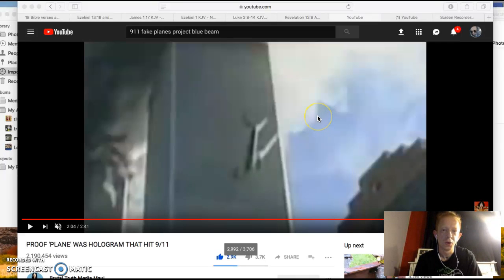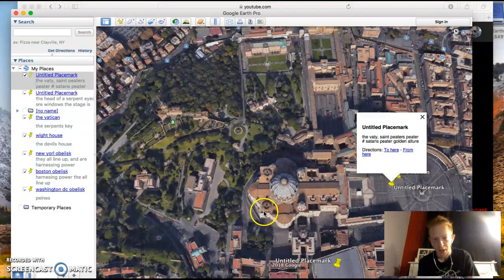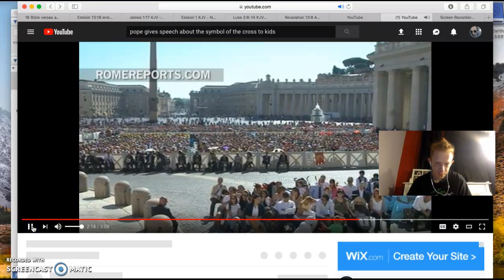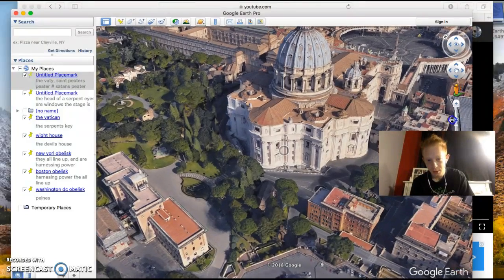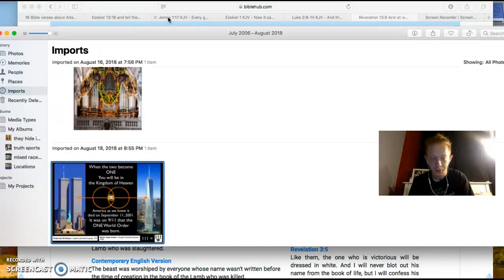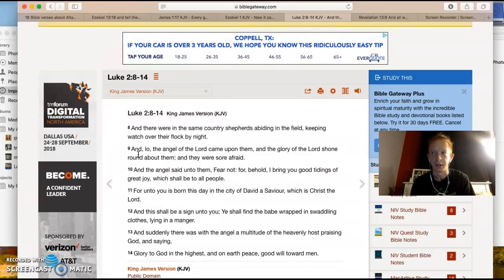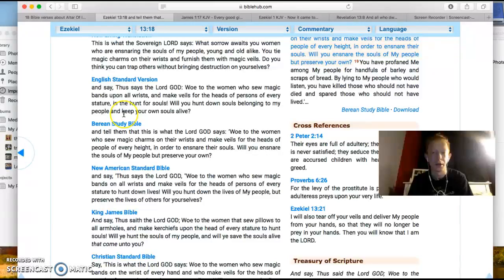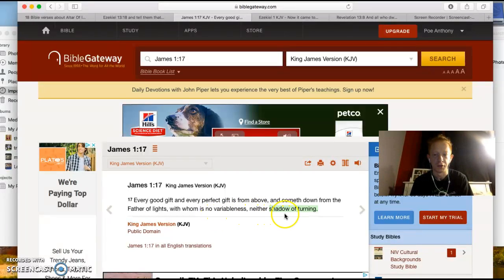decoded part 5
do u see what i see. do you want to know what IT is. IT is a demon. a nethelim breed. an we r the fallen ones